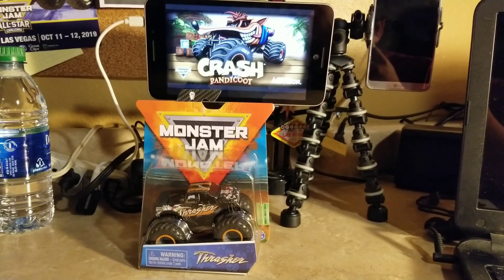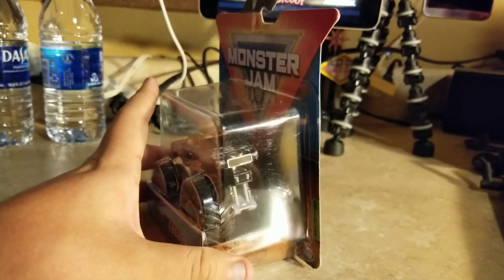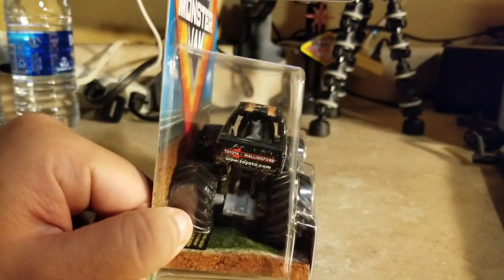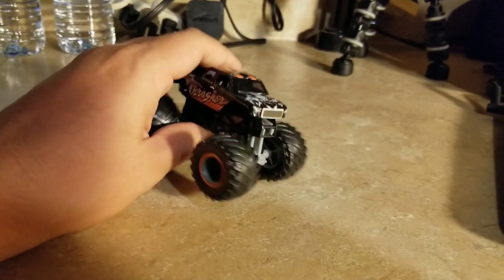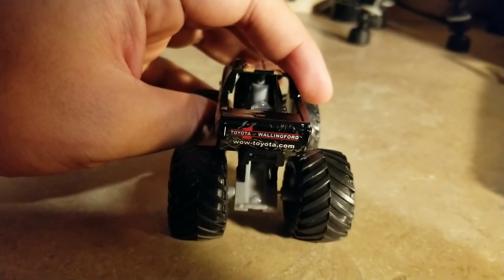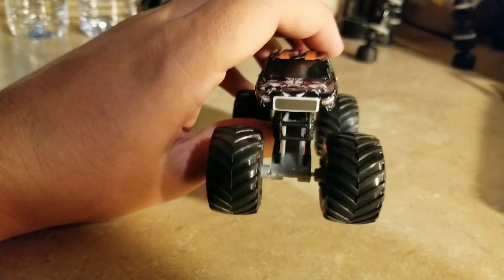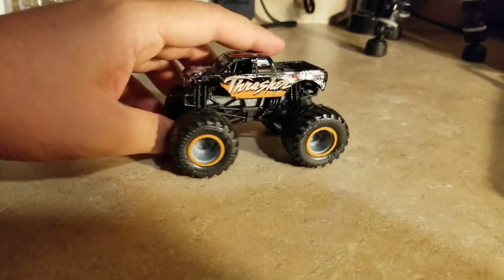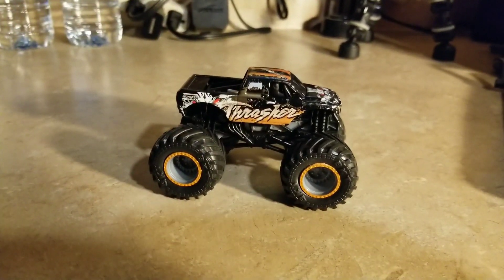Spin Master Monster Jam 2020 Thrasher Review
Here's my review of the Spin Master Monster Jam Thrasher.